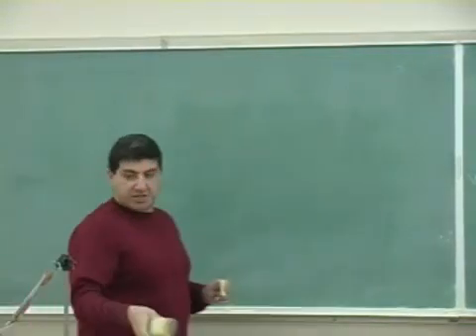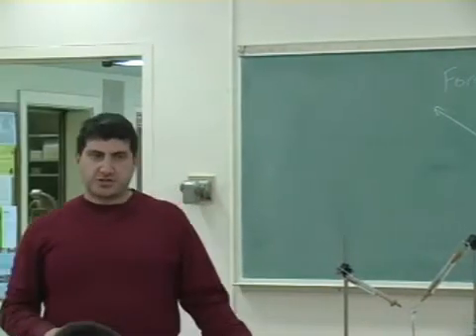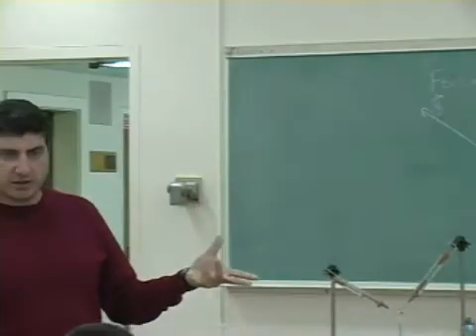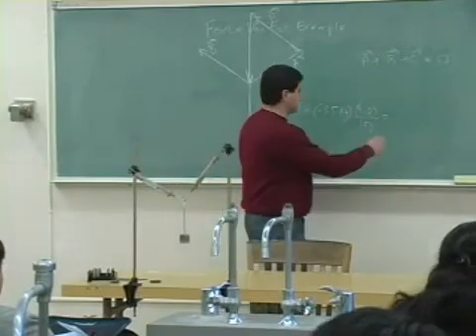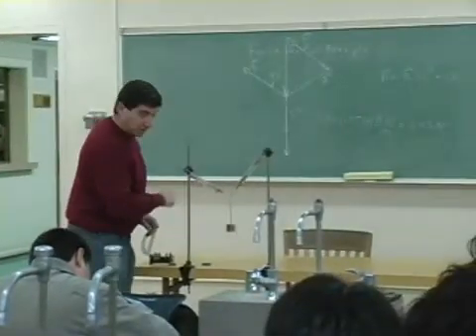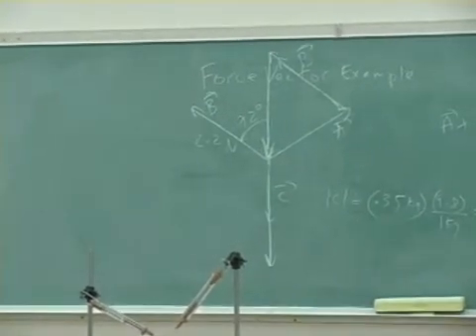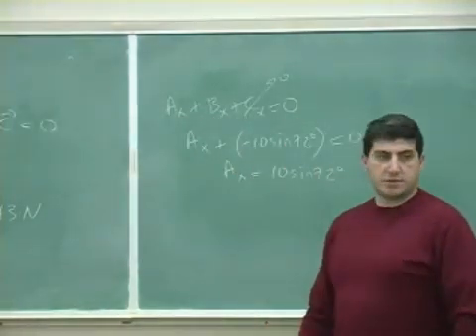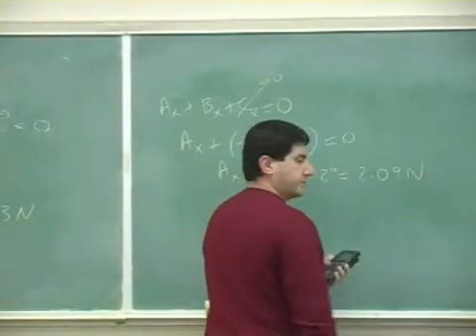Vectors Example 1 Part 1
This clip provides an example of how to add vectors that represent forces on an object that is at equilibrium. (Part 1)